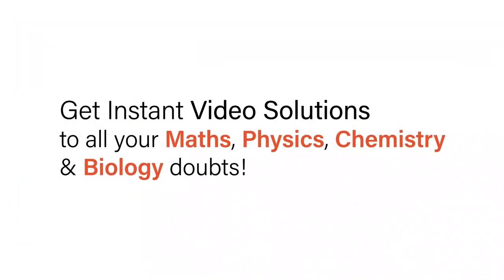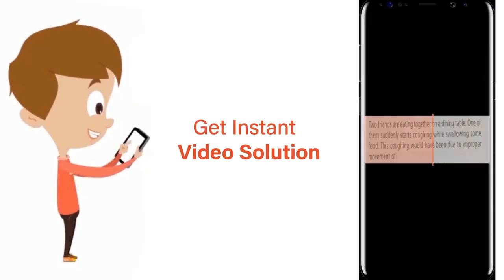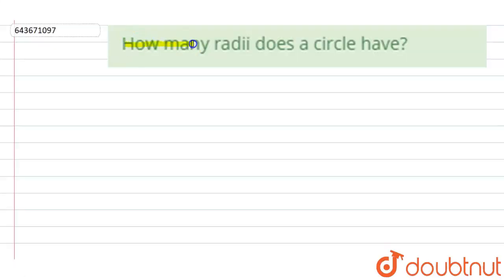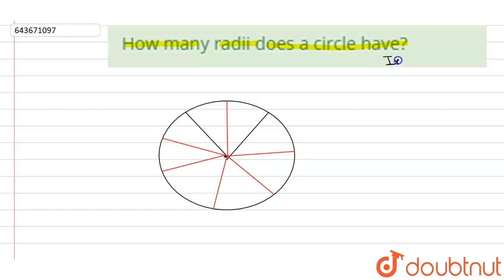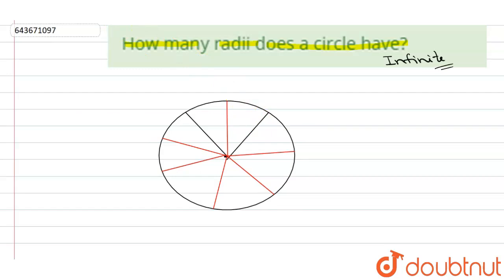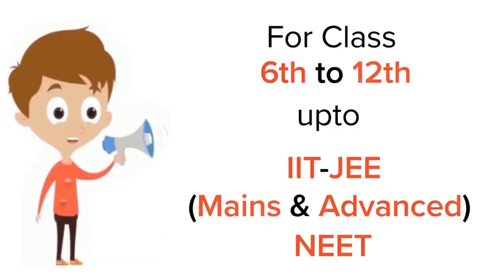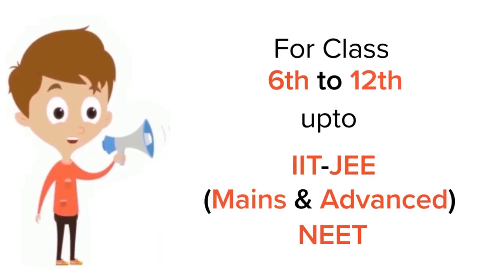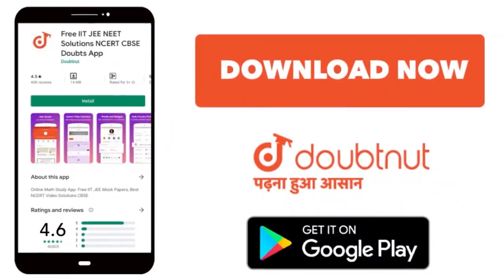How many radii does a circle have? | 6 | BASIC GEOMETRICAL IDEAS | MATHS | ICSE | Doubtnut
How many radii does a circle have?
Class: 6
Subject: MATHS
Chapter: BASIC GEOMETRICAL IDEAS
Board:ICSE

👉 Have Any Query? Ask Us.

Our Telegram Pages:
class 6
6 class ka math syllabus